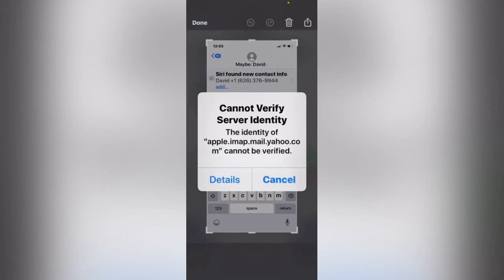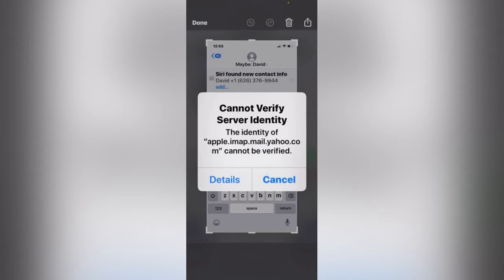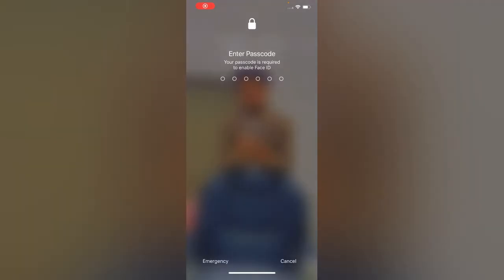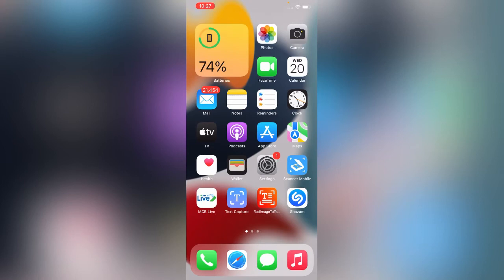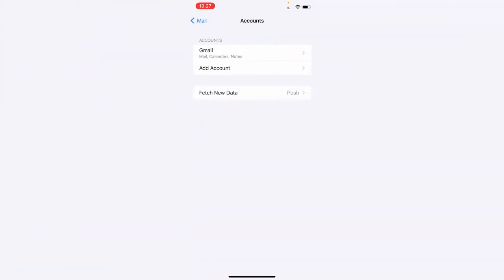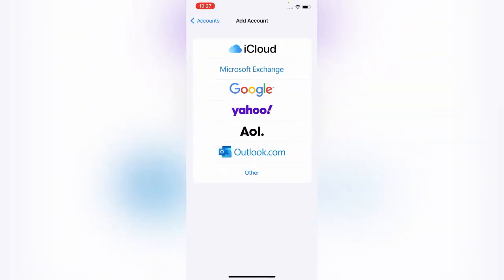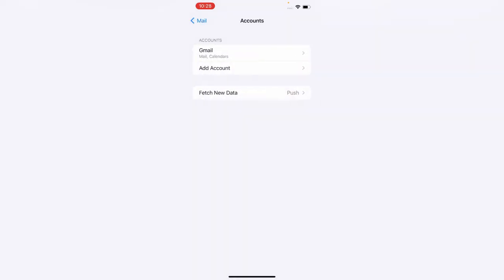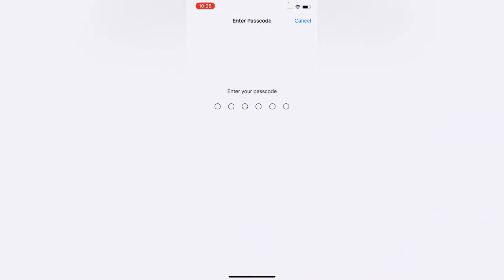How To Fix 'Cannot Verify Server Identity' Error On Your iPhone